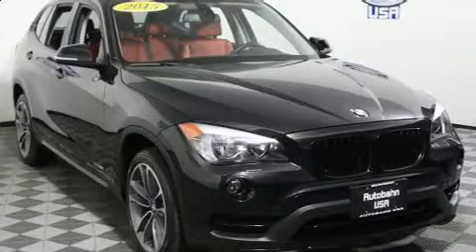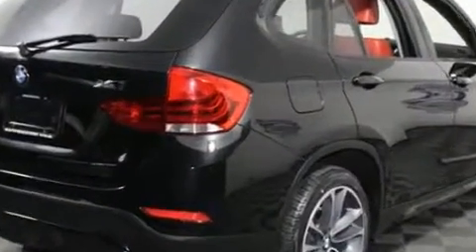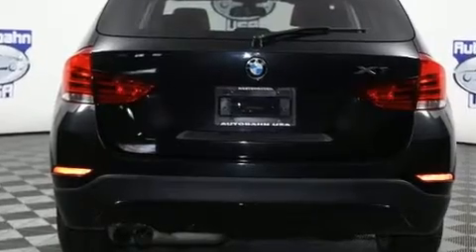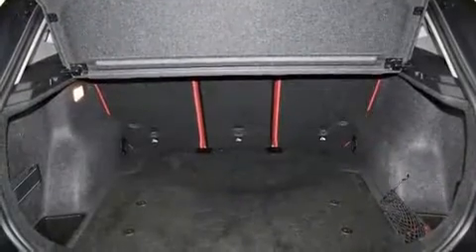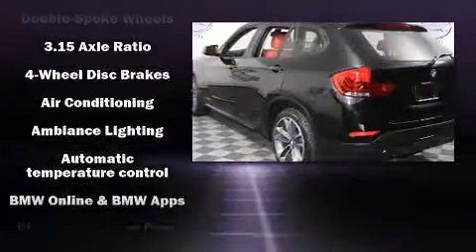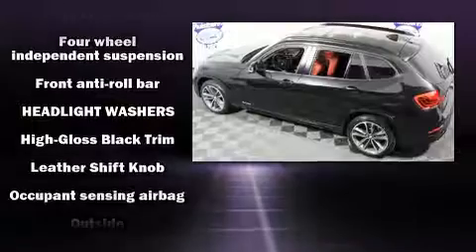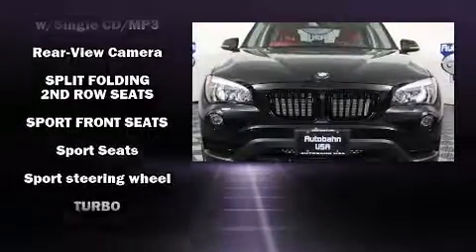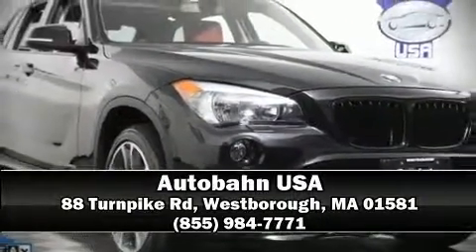2015 BMW X1 Xdrive28i in Westborough, MA 01581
Autobahn USA
88 Turnpike Rd

Get excited about the 2015 BMW X1. With just over 20,000 miles on the odometer, this 4 door sport utility vehicle prioritizes comfort, safety and convenience. The engine breathes better thanks to a turbocharger, improving both performance and economy. BMW infused the interior with top shelf amenities, such as: 1-touch window functionality, a tachometer, an outside temperature display, front bucket seats, cruise control, a roof rack, and a split folding rear seat. BMW also prioritized safety and security with features such as: dual front impact airbags, front side impact airbags, traction control, brake assist, anti-whiplash front head restraints, a security system, an emergency communication system, and 4 wheel disc brakes with ABS. Sophisticated all wheel drive assures superb handling in any weather condition. A Carfax history report indicates just one previous owner. Our sales reps are knowledgeable and professional. We'd be happy to answer any questions that you may have. Please don't hesitate to give us a call.